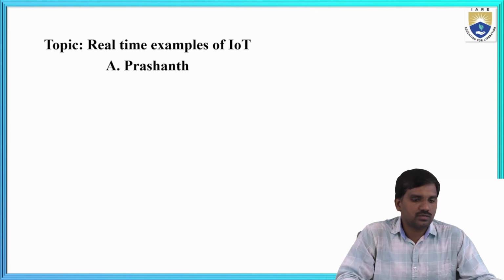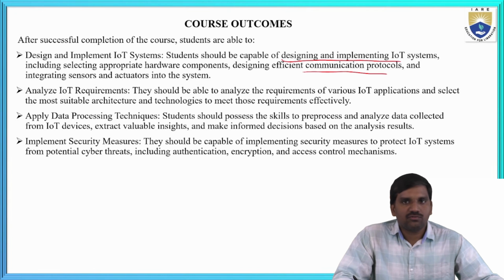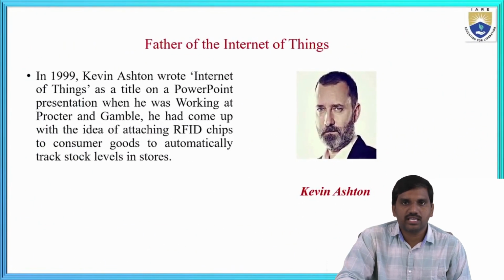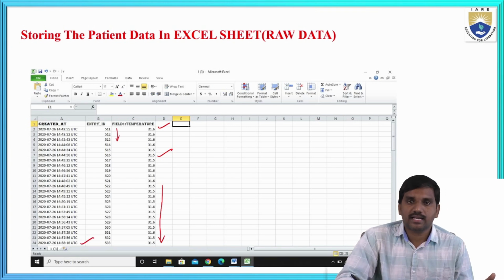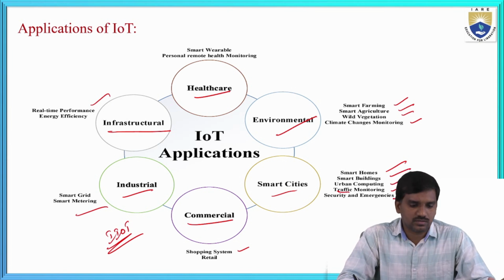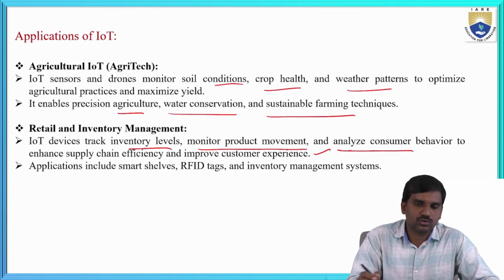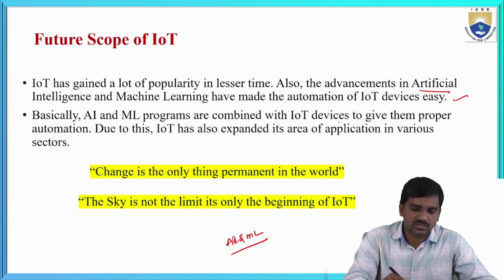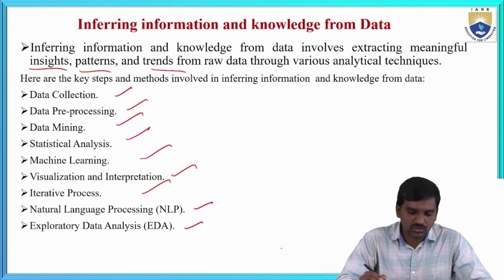Real Time Examples of IOT by Mr. A Prashanth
Real Time Examples of IOT by Mr. A Prashanth | IARE

Telangana, India.